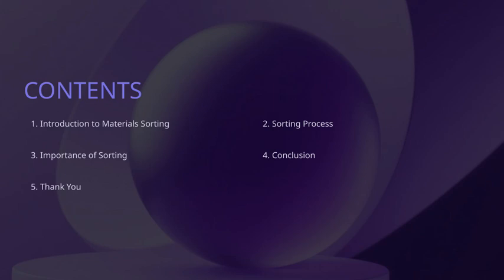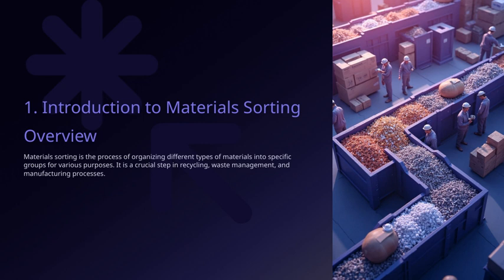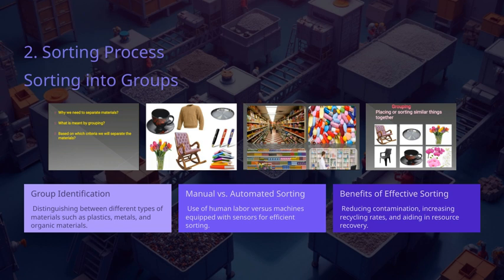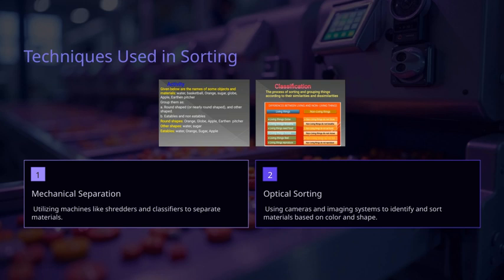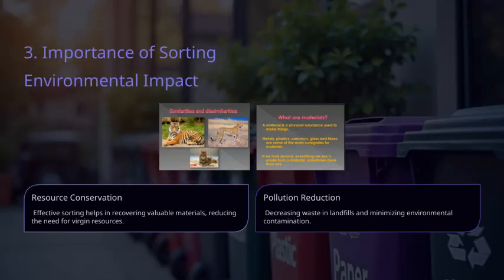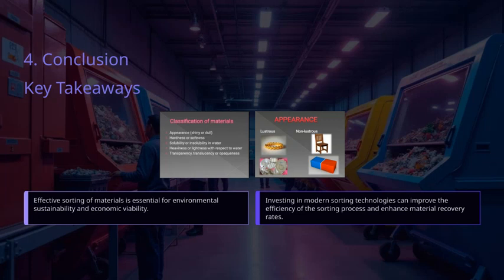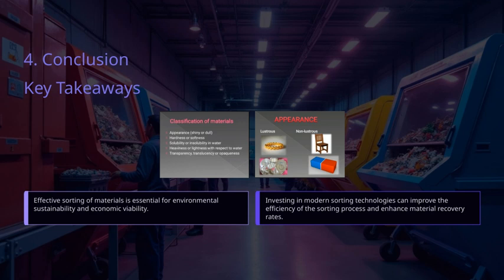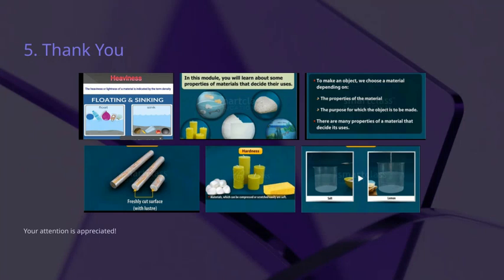Class 6 SCIENCE | Sorting Materials Into Groups | Complete Tutorial | ELCAAS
"In this video, we explain Sorting Materials Into Groups for Class 6 SCIENCE in a clear and easy-to-understand manner.